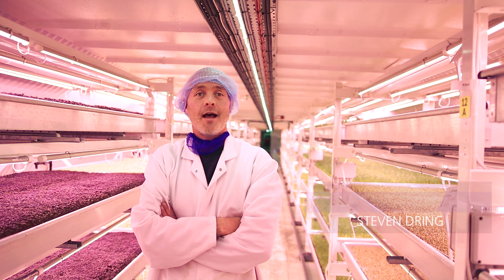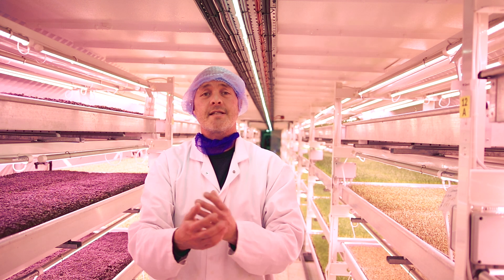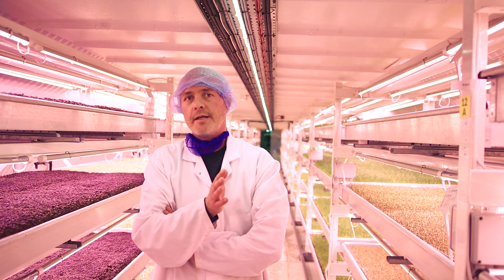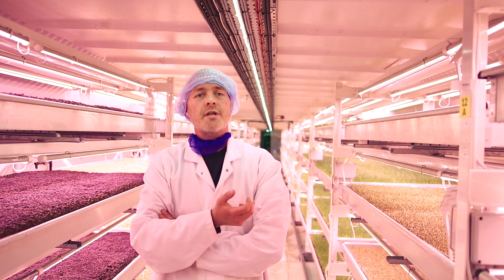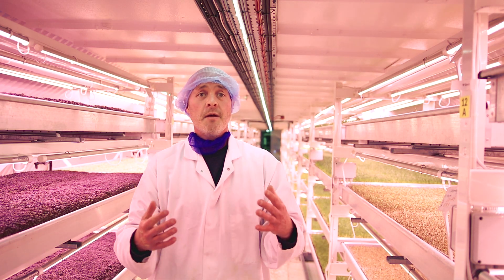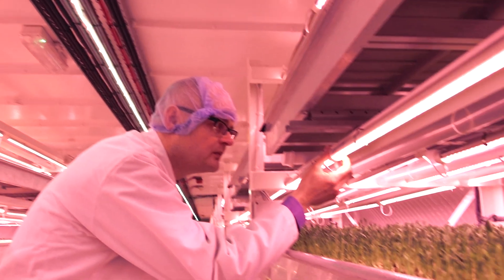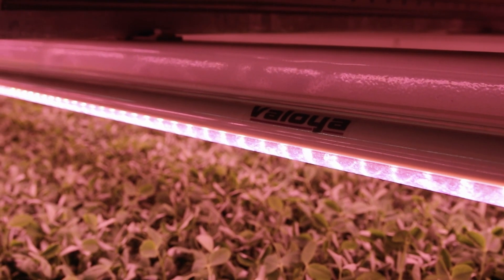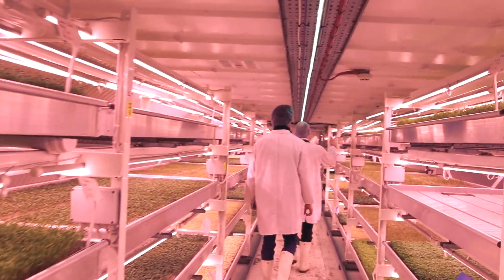Vertical Farm 'Growing Underground' - Delicious Microgreens with Valoya LED Grow Lights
An installation of 1620 pieces of Valoya's L-Series lamps with the AP673L spectrum. The vertical farm Growing Underground is located 33 m below the surface of the city of London and 15 varieties of microgreens are grown there in absolute absence of natural light. The microgreens grow quicker and pack more flavor than when grown under sunlight.